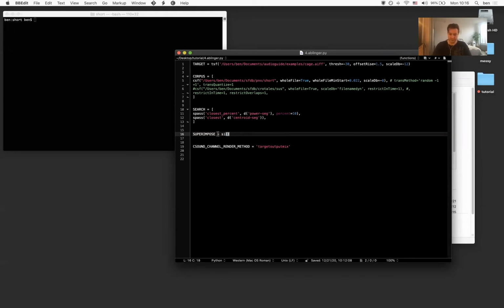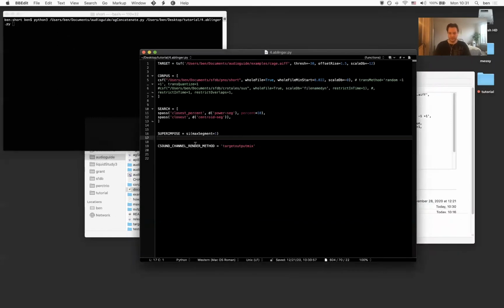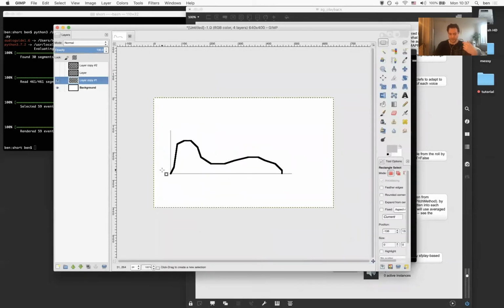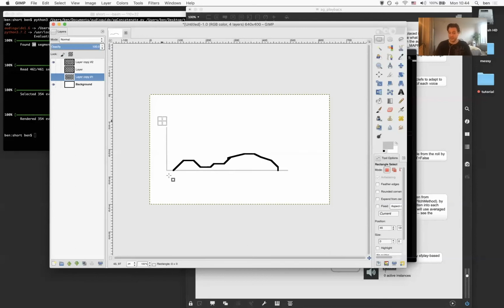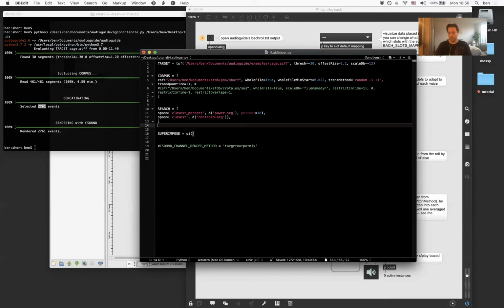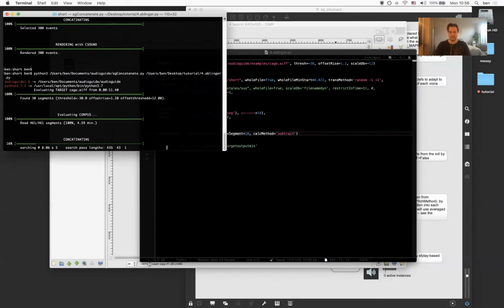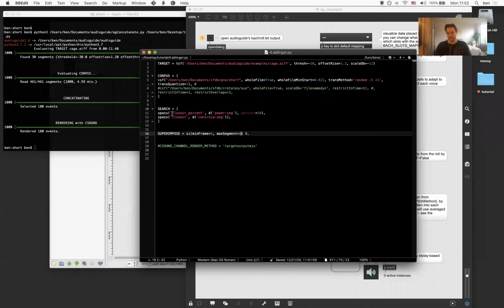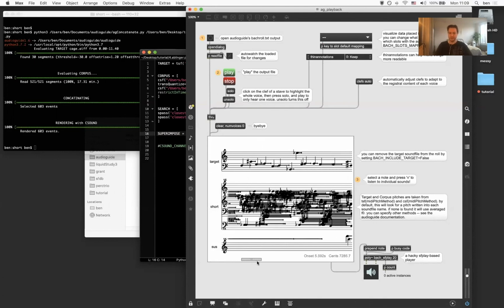AudioGuide Tutorial 4 - Density and Polyphony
VIDEO CHAPTERS
0:00 Introduction to Density and Polyphony
4:48 Controlling Global Density with si()
5:34 Restricting the Number of Corpus Sounds per Target Segment
12:00 Restricting the Number of Corpus Sounds by Overlaps
13:30 Restricting the Number of Corpus Sounds per Target Frame
17:06 The Subtractive Amplitude Selection Algorithm
26:23 Specifying Superimposition Minimums
28:40 Turning off the Descriptor Mixture Algorithm
36:39 Restricting Density of Individual csf()s